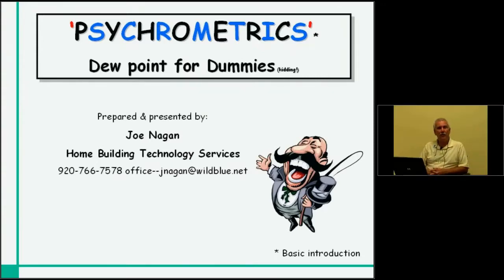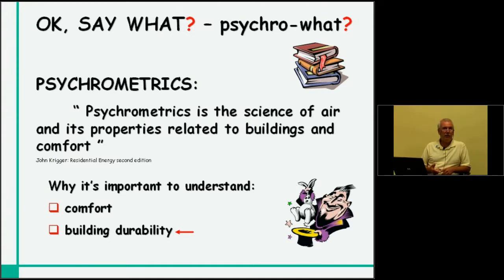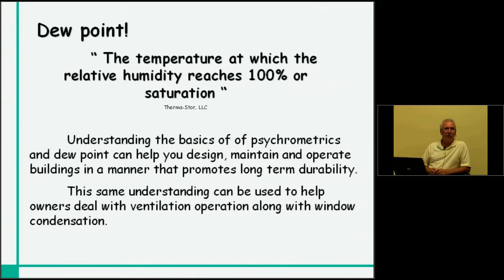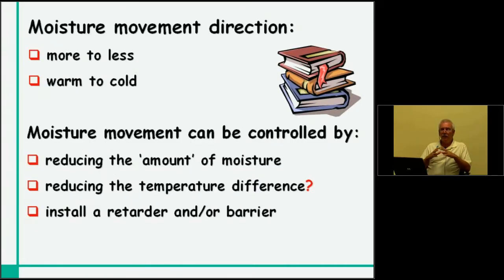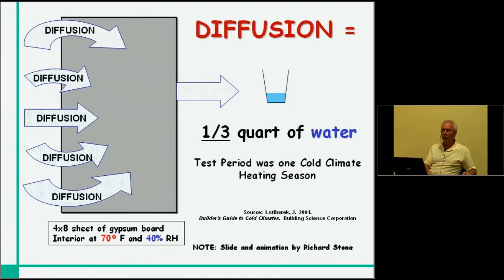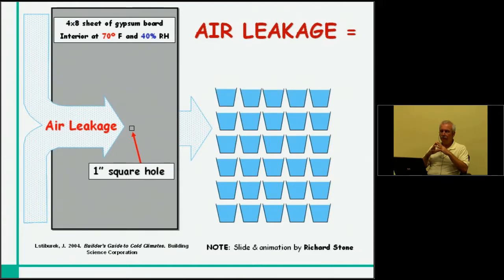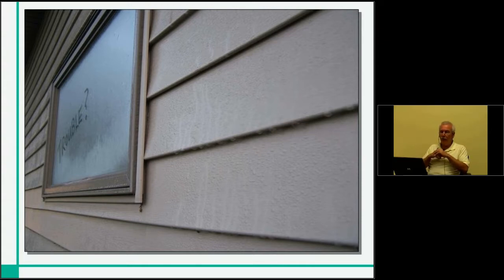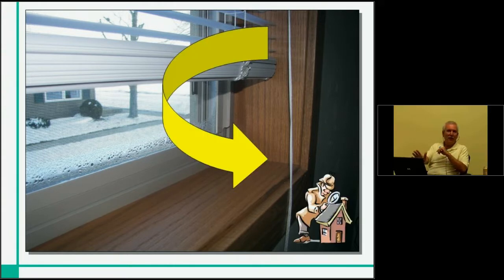Psychrometrics: Dew point for dummies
Presented by Joe Nagan. Recorded in 2008.